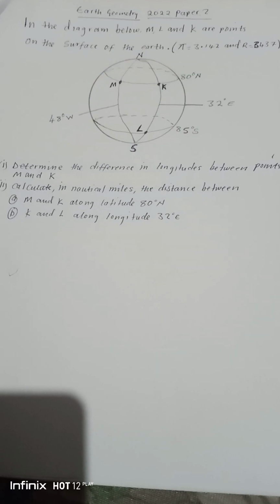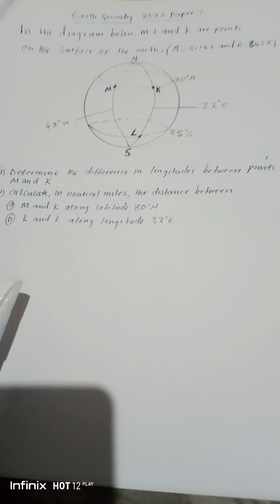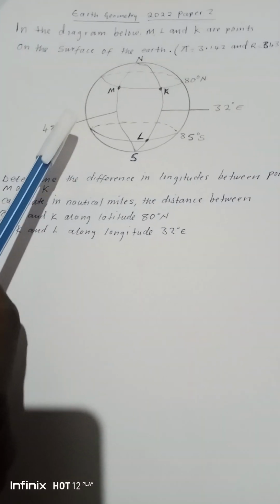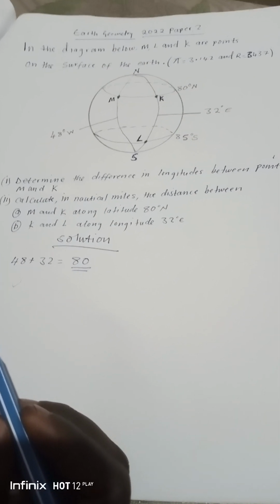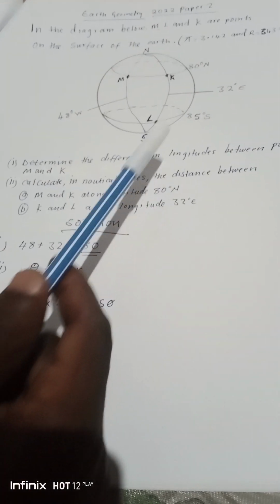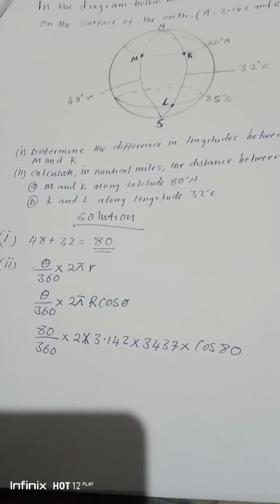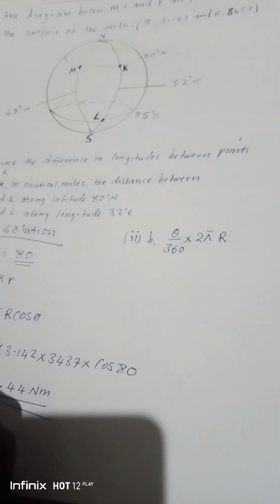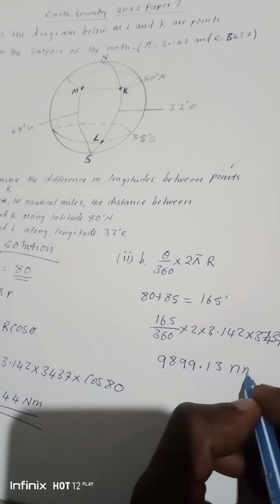Earth Geometry Paper 2, 2022